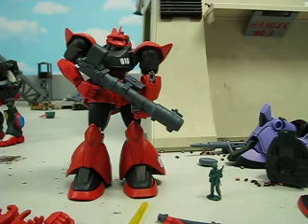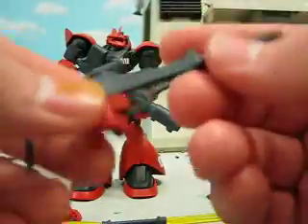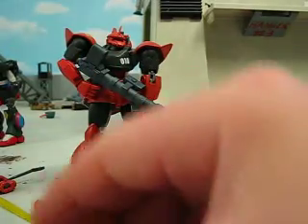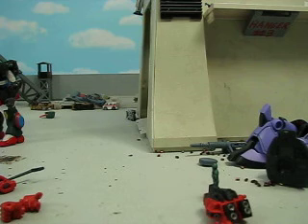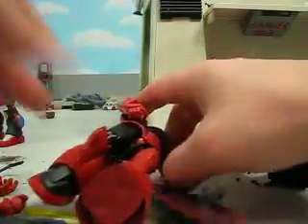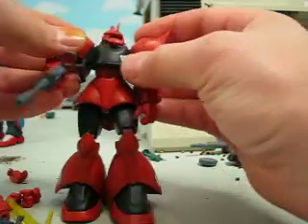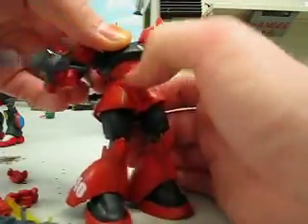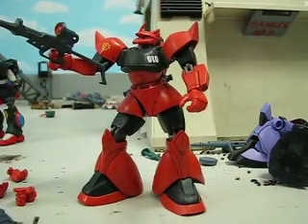EXTENDED JOHNNY RIDDEN GELGOOG GUNDAM MSIA REVIEW!